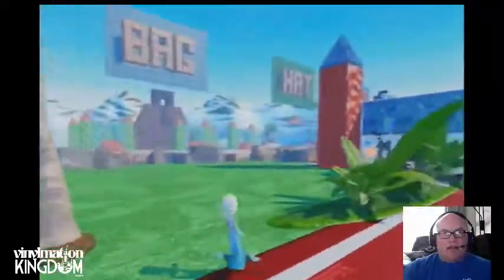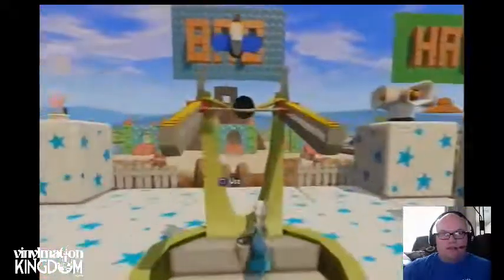Olaf - Disney Infinity & Beyond Toy Box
In this video, I play through the Olaf toy box on Disney Infinity -- Watch live